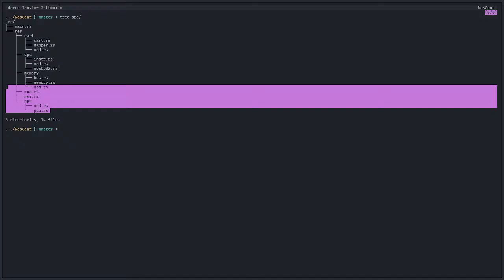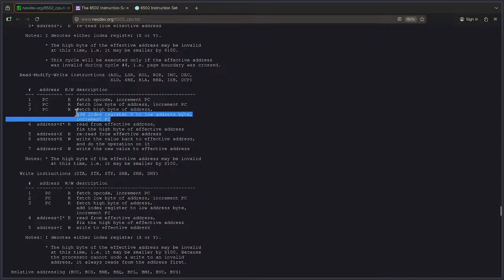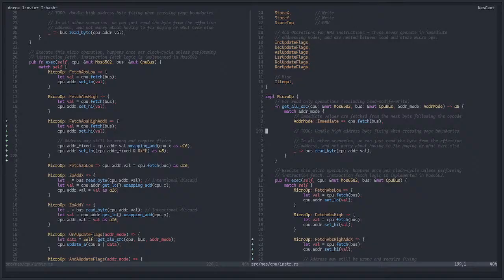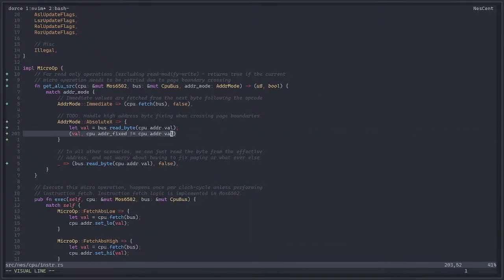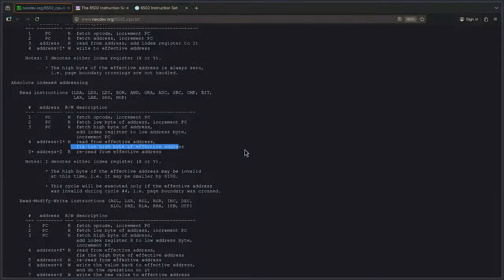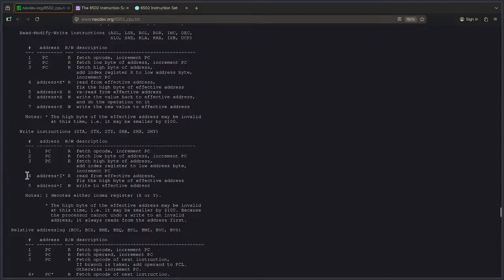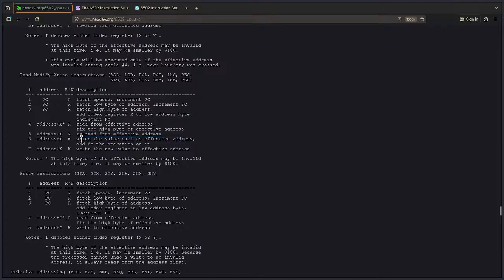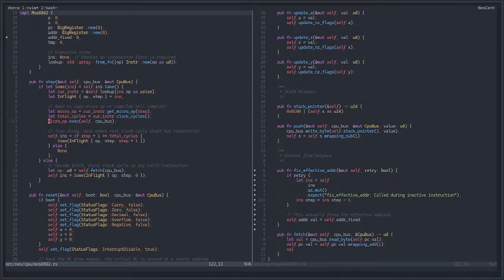Nes emulator from scratch (rust btw pt. 1)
Still doing rudimentary CPU implementation, shooting for a highly accurate NMOS6502 emulation with close to if not exact clock cycle accuracy.